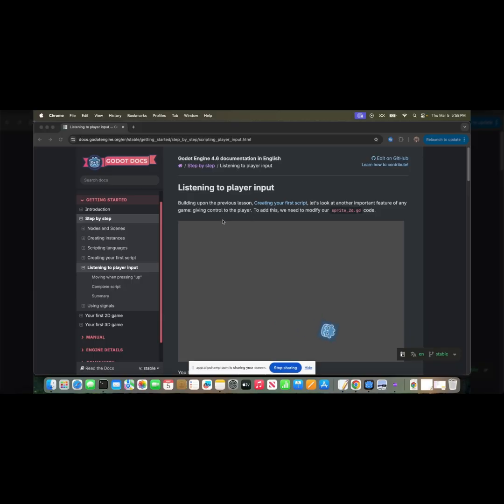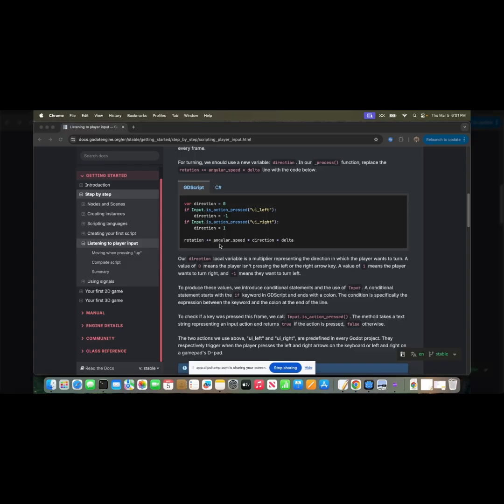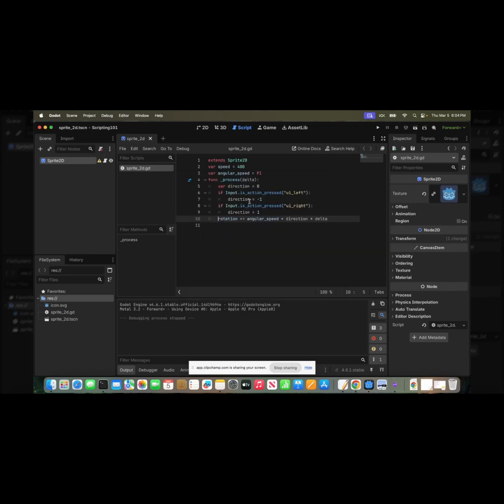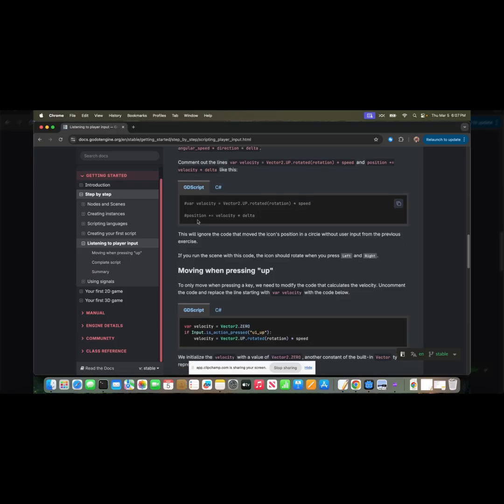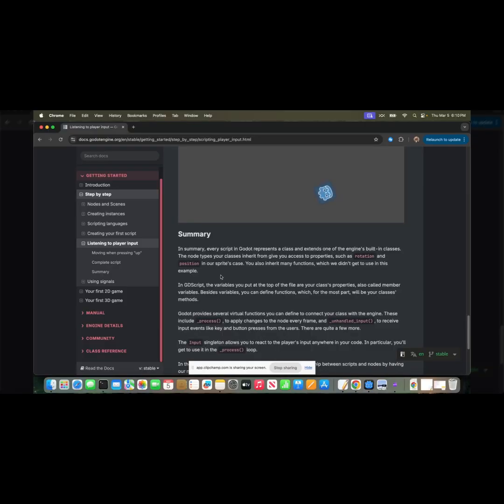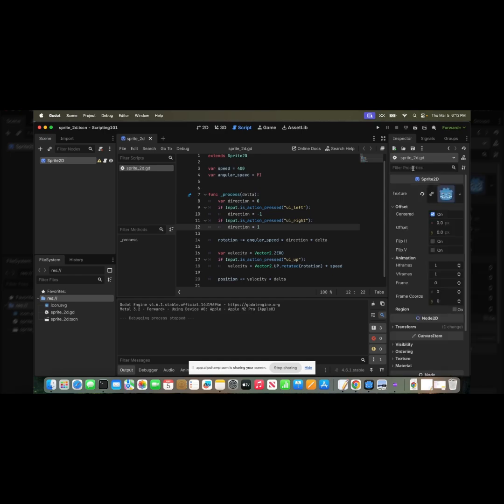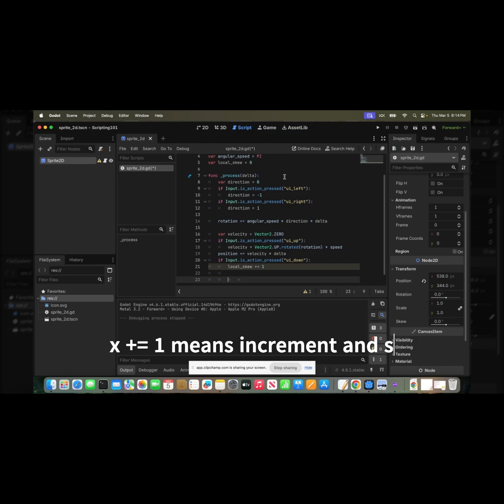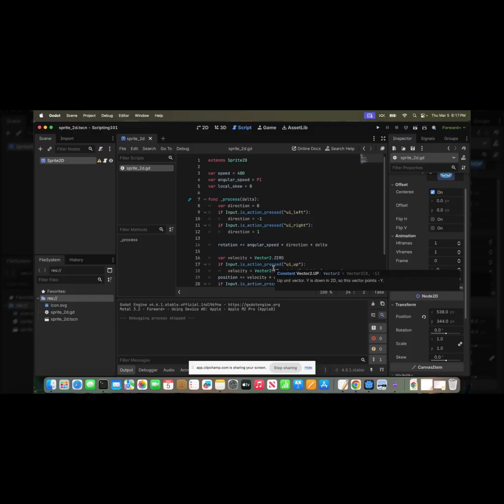Godot Tutorial - Controlling My Characters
In this video I go though the Godot tutorial for taking user input and change the position of my game's character.
Godot makes it so easy to implement controls in your own games.